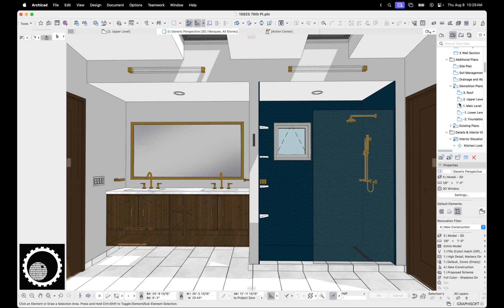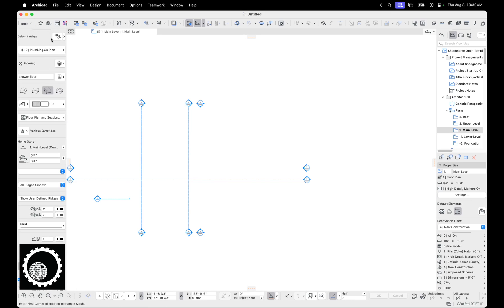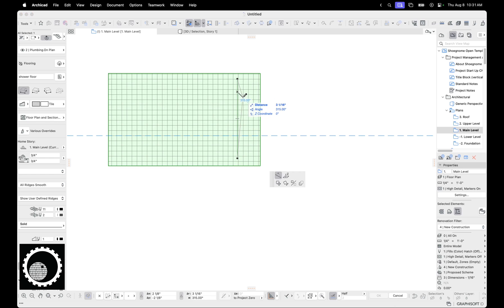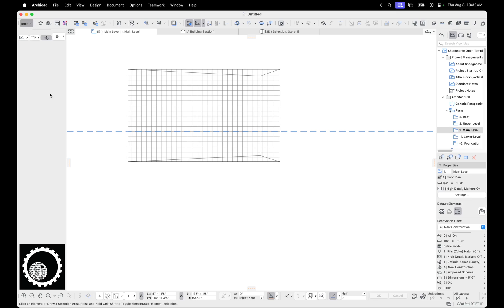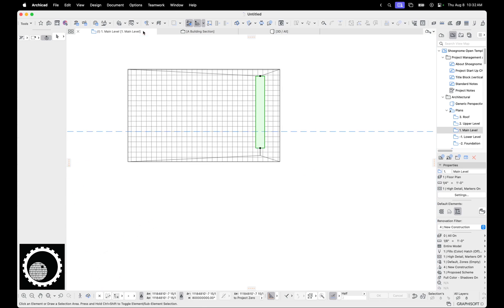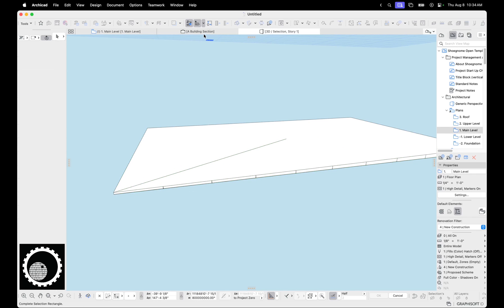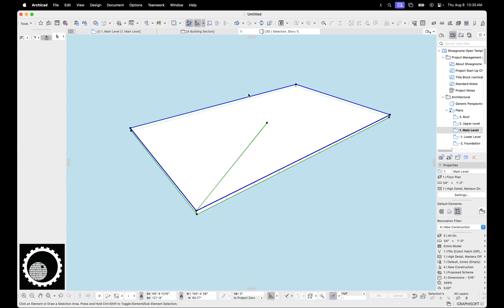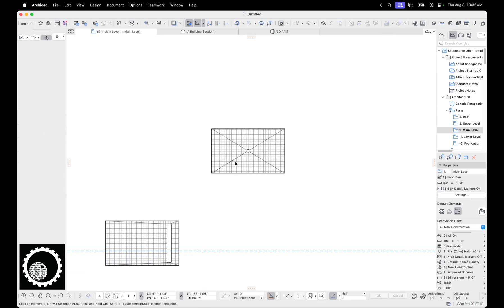Archicad Tutorial #100: Modeling shower floors with the Mesh Tool in Archicad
The Mesh tool is great for modeling shower floors in Archicad (or any other floor/roof condition with a flat bottom and a sloped top). In this quick video I show how to make a mono-pitch floor and a shower floor that slopes to the middle. In both examples I also use the beam tool to model a floor drain. Original Blog post